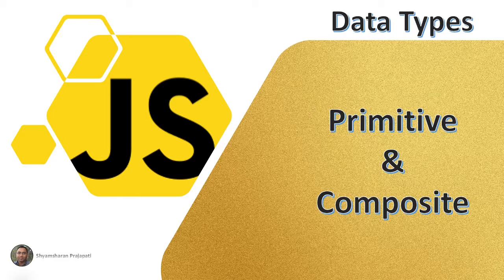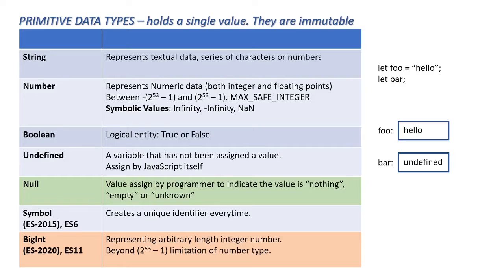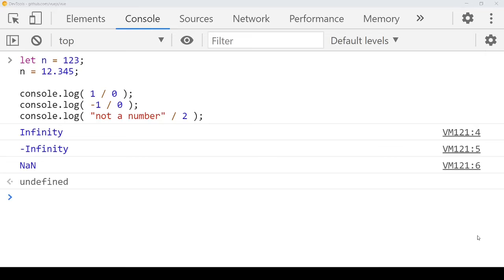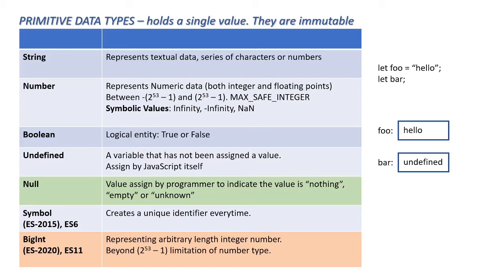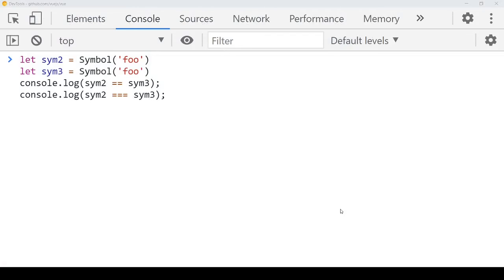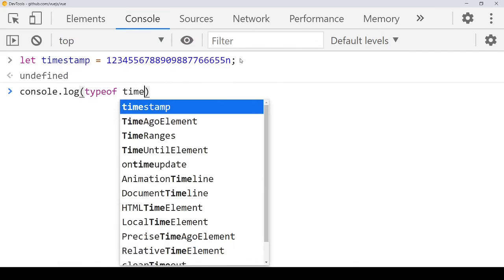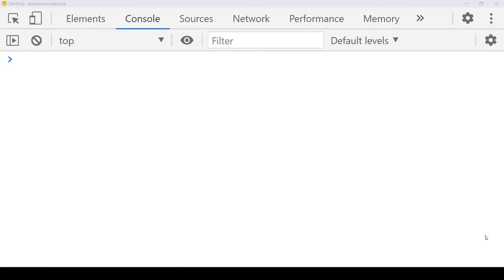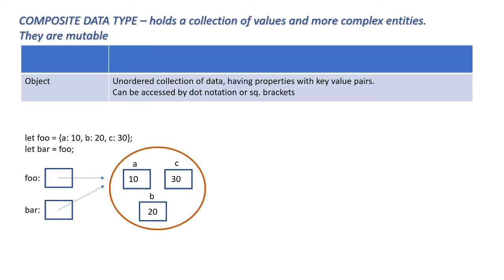JavaScript DataTypes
In this video, I am going to give brief introduction on JavaScript data types, what are they, and how it looks like.